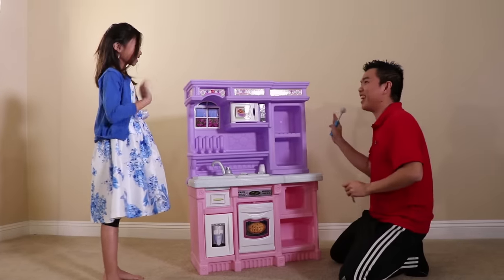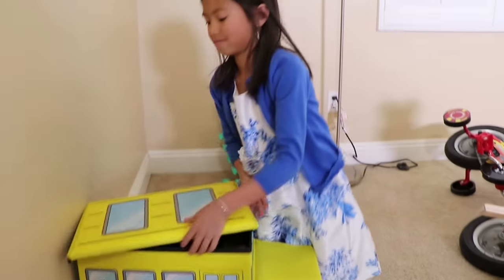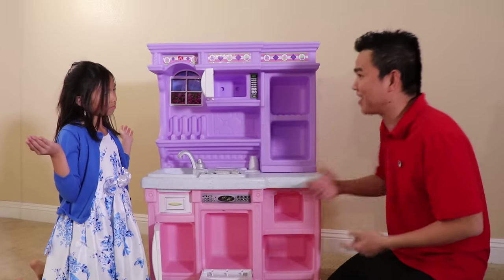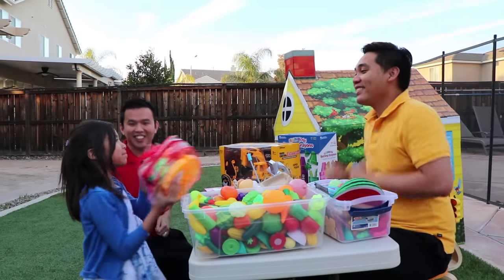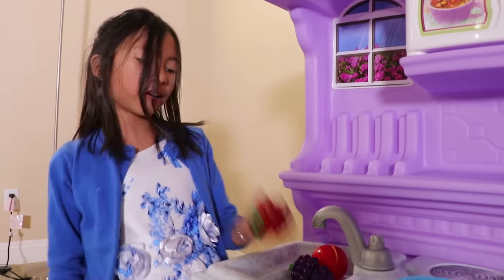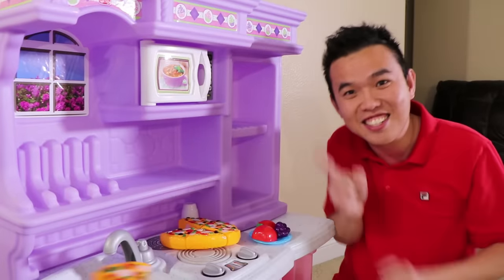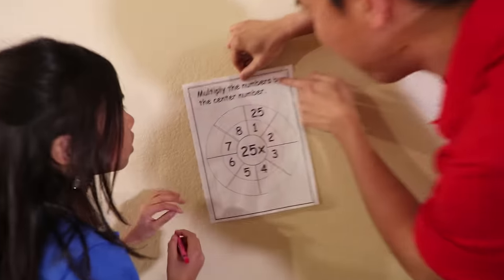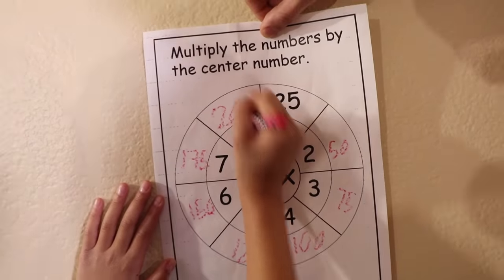Wendy Pretend Play with Purple Kitchen Toy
Wendy and her Uncle pretend plays with a giant kitchen toy! Her Uncle builds it for her as she cleans up the living room. They go to the toy store and buy some food toys to play with. Wendy washes fruit toys and makes a fruit salad. She also cooks a toy pizza in the toy oven and a hotdog in a microwave toy.